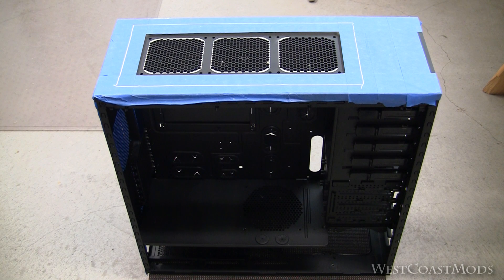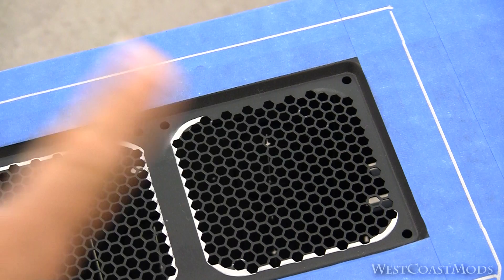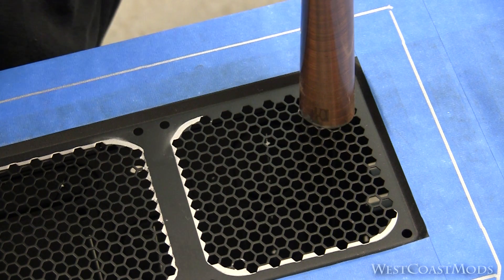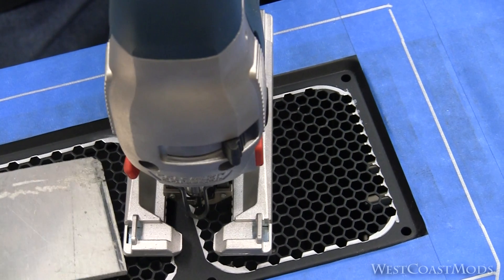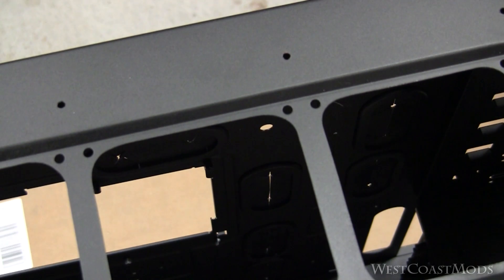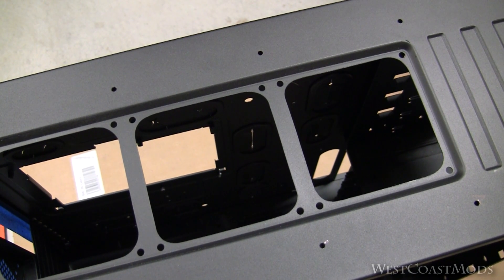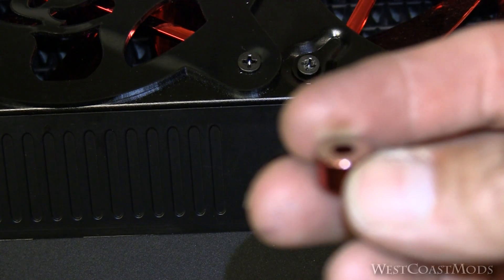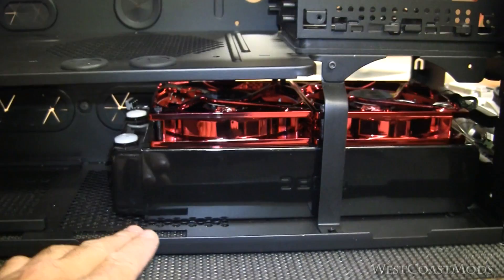Corsair Obsidian 800D Case Mod for 360 Rad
In this video I show how I removed the mesh steel at the top of the case to allow better air flow when installing a 360 rad. The goal was to try to achieve the best air flow possible. I have also included some bonus material at the end.

Specs for the Skull Crusher Project

Asus Rampage Extreme III
i7 930
6GB Mushkin Redline 2000mhz
(2) Powercolor hd5870 w/ EK Waterblocks
Intel x25-M 160 GB SSD
Samsung F3 Spinpoint 1TB
Enermax Revolution 1050w
Lite-On 24x DVD Burner
Lamptron Fan Controller
OCZ XTC Ram Cooler

WATERCOOLING COMPONENTS:

Alphacool HF 14 Yellowstone
EK-FB RE3 Acetal+Nickel Acetal Waterblock
XSPC RX360 Radiator
XSPC RX240 Radiator
(2)  - Danger Den/Laing DDC 3.25 -12V 18 Watt Version Pumps WITH 1/2 inch adapters
XSPC Dual 5.25" Bay Reservoir
Bitspower Premium G1/4" High Flow 1/2" Fitting
PrimoFlex Pro UV Red Tubing -1/2in. ID X 3/4" OD
13- Enermax Apollish Twister Bearing 120mm LED Fans
8 - MNPCTech "Skull" 120mm Acrylic Fan Grill
Bitspower UV Mesh Radguard 120

Cheers
LazyMan :-)